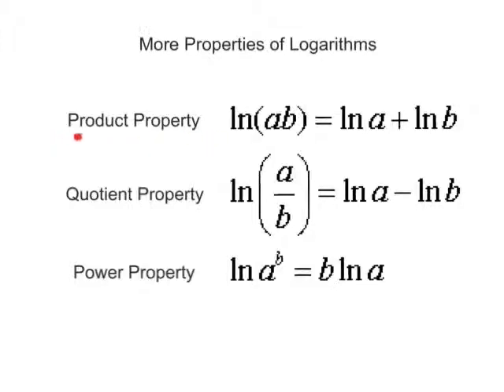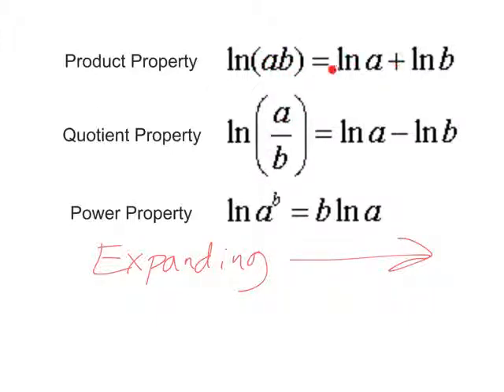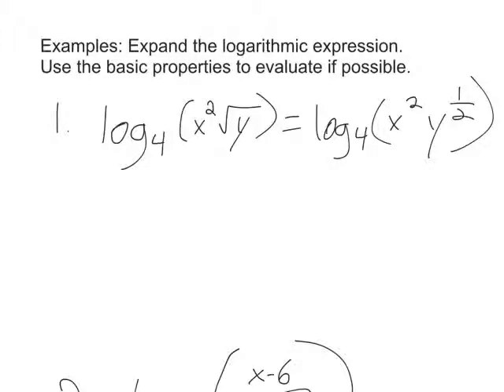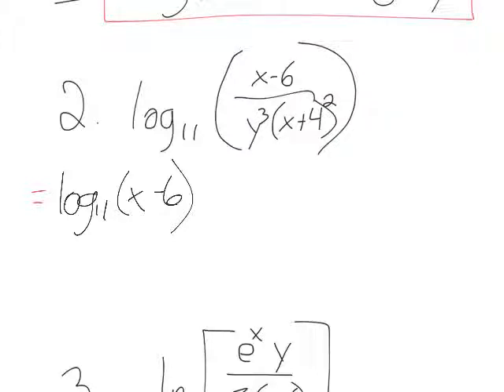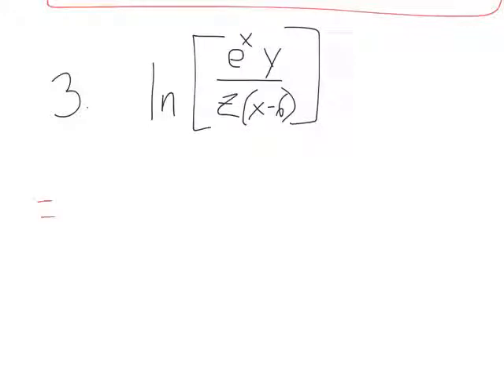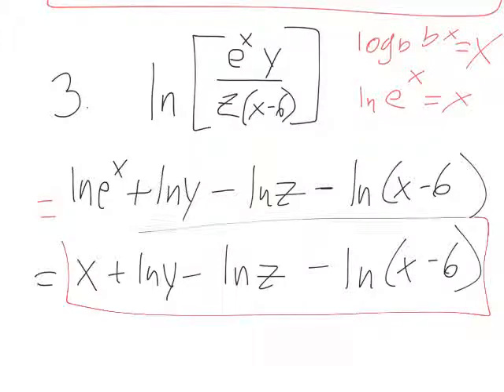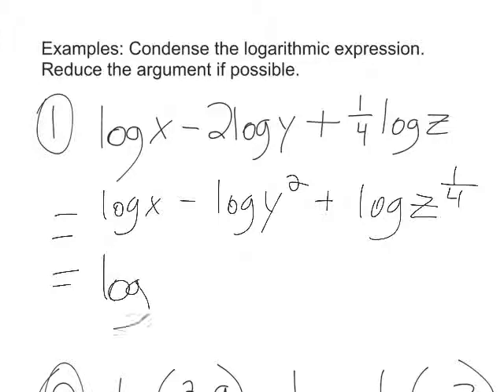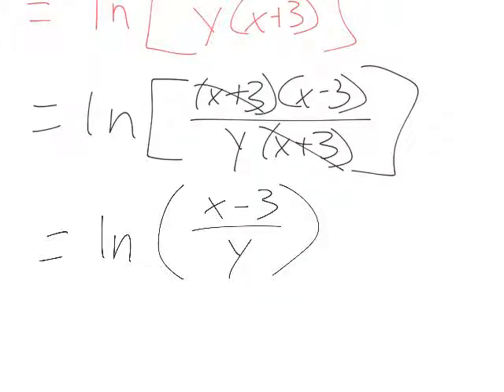Section 4.4 More Properties of Logarithms